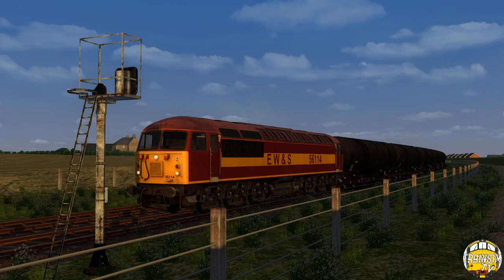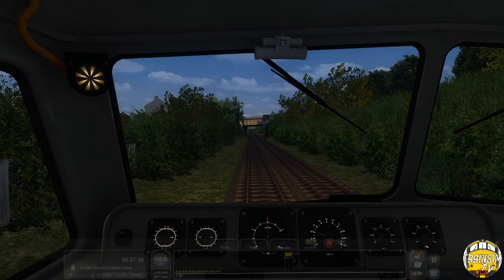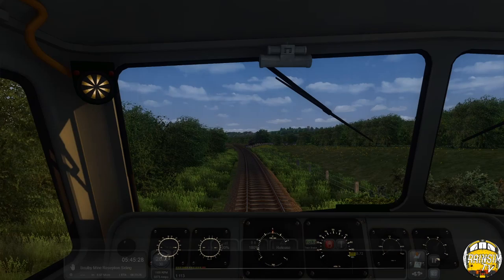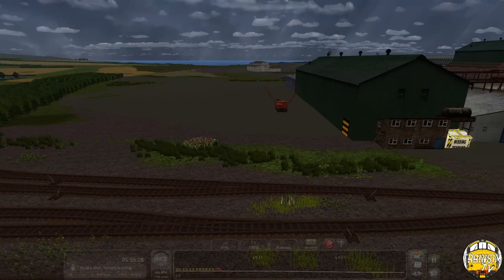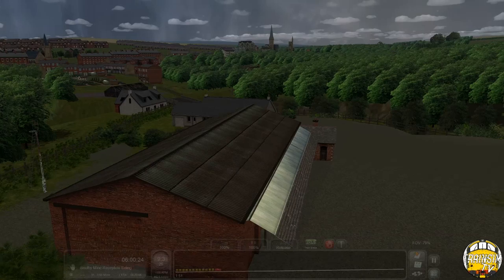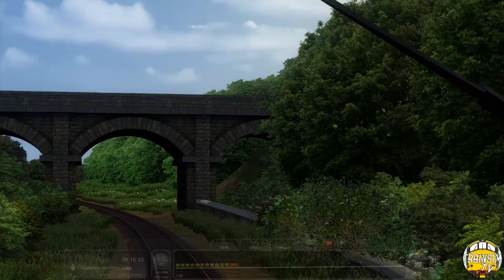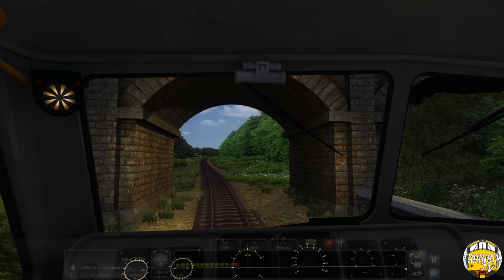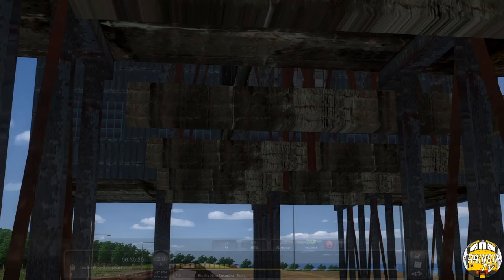Train Simulator 2020: Saltburn to Boulby Route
In the North East of England lies the frieght only branch of a total of 12 miles. This branch serves Skinningrove Steel Terminal and Boulby Mine. The line branches off just outside of Saltburn Station at Marske Saltburn West Juncton. The route is a mixture of low speed single branch route with passing loops at two points for traffic to pass.

We take a Class 56 with a loaded fuel train to Boulby Mine, sit back and enjoy the ride!

Follow tom on Twitch,live Wednesdays and Fridays at 20:00: